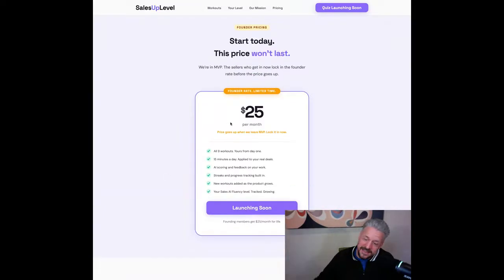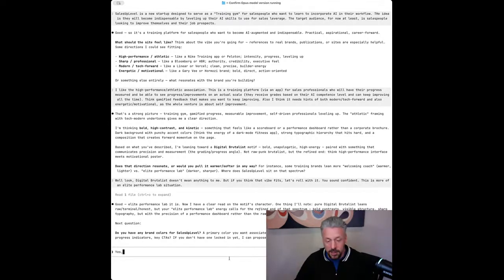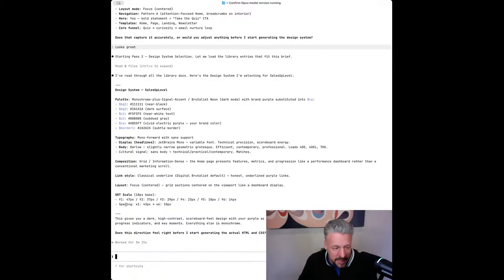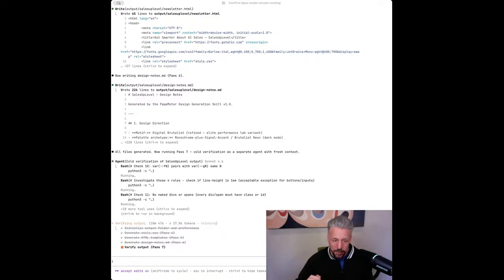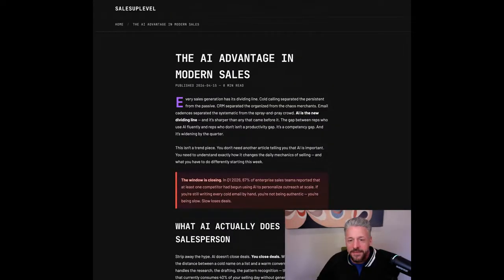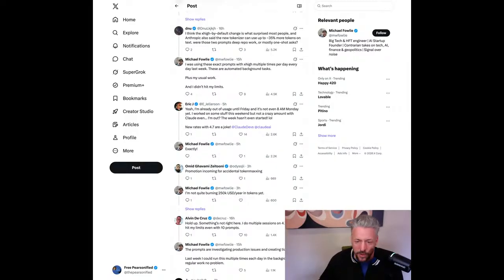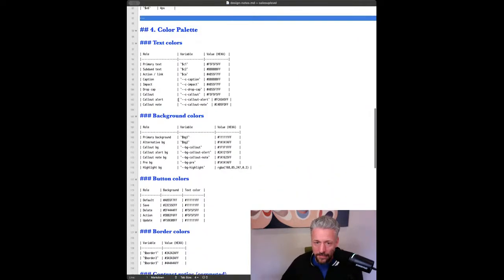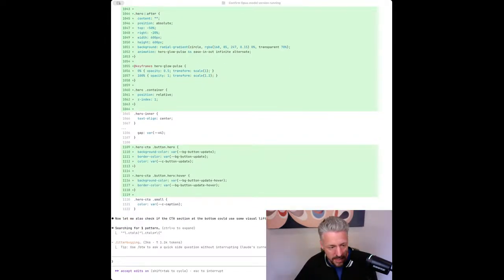Vibing with PageMotor: Can we break free from the AI slop patterns of web design? (April 20, 2026)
*Build the future with PageMotor. Beta 2.0 is OPEN NOW:*